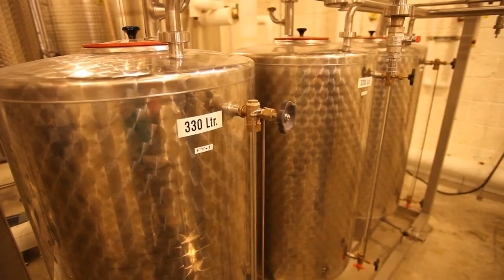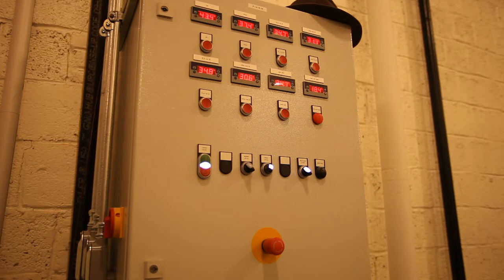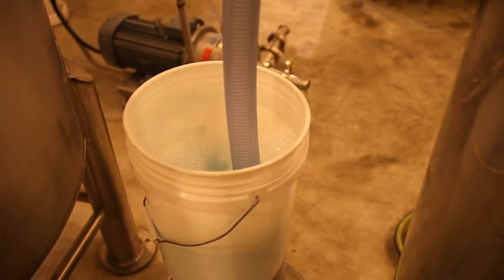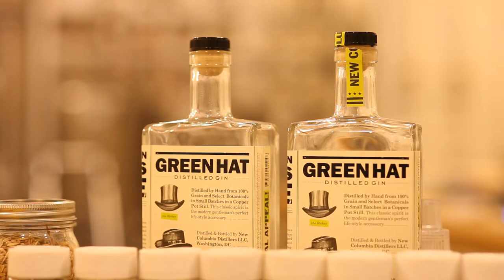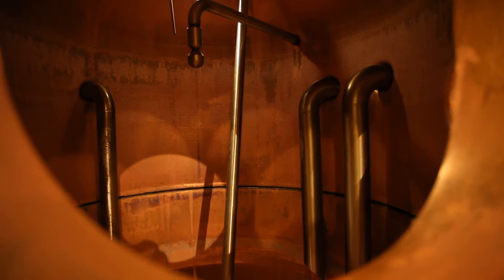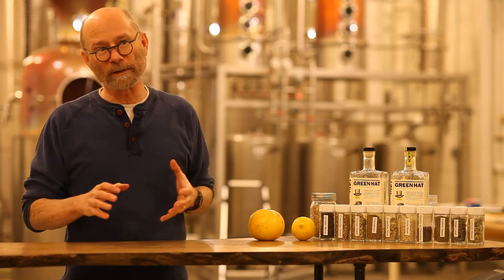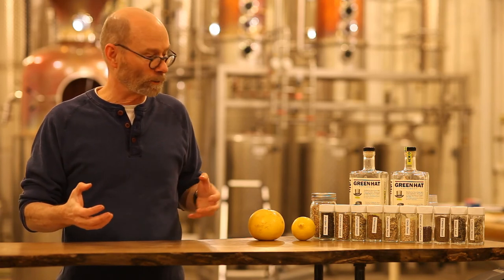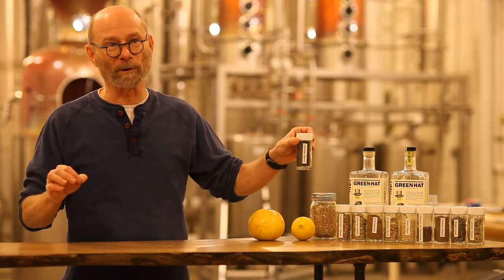Green Hat Gin: Washington, D.C.'s First Craft Distillery Since Prohibition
Part of a growing trend of craft distilleries, New Columbia Distillers was founded in Northeast Washington in 2011. Housed in a 3,500 square foot warehouse two miles from Union Station, it's where former attorney Michael Lowe and his son-in-law John Uselton produce D.C.'s first gin since Prohibition. From fermenting and distilling to labeling and bottling, the entire production cycle takes place inside the distillery. The distillery's signature spirit, Green Hat Gin, pays homage to D.C.'s most famous bootlegger, known to many as "the man in the green hat."

(Video shot, edited and produced by Jared Angle.)